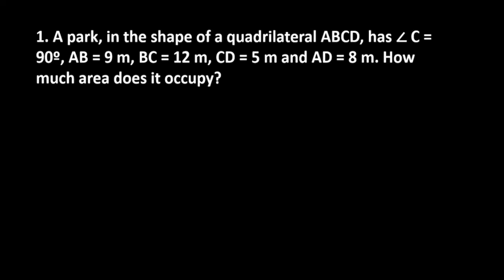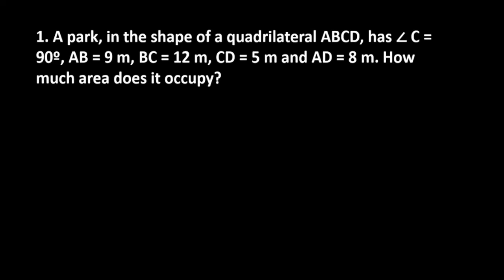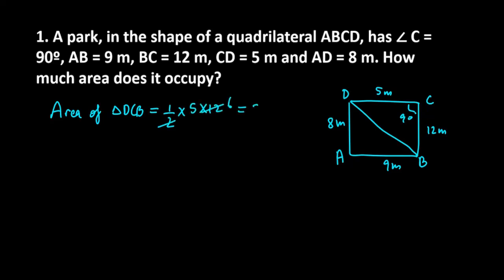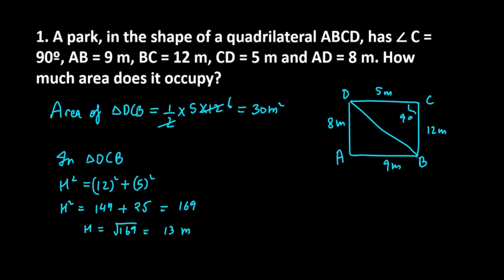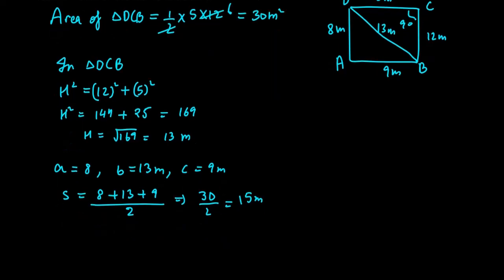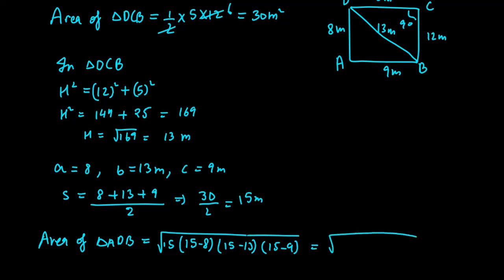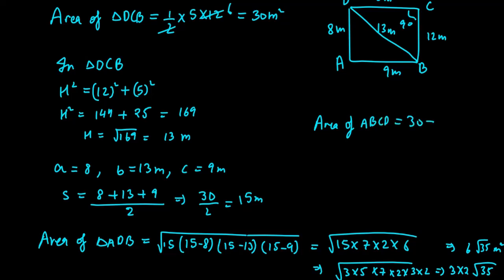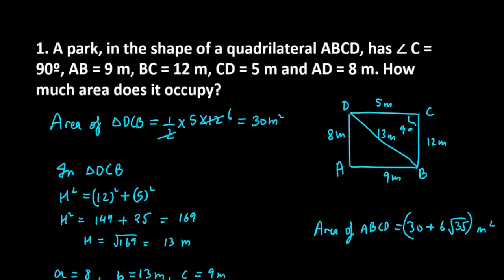1. A park, in the shape of quadrilateral ABCD, has C = 90o, AB = 9 m, BC = 12 m, CD = 5 m and AD =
1.
A park, in the shape of quadrilateral ABCD, has C = 90o, AB = 9 m, BC = 12 m, CD = 5 m and AD = 8 m. How much area does it occupy?